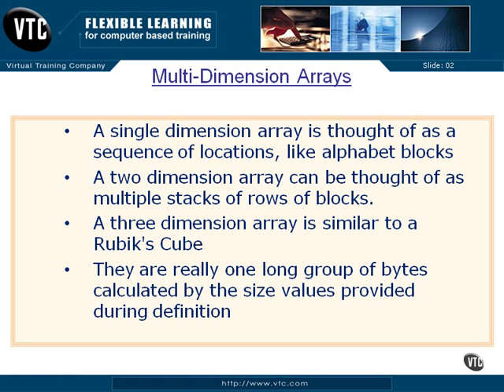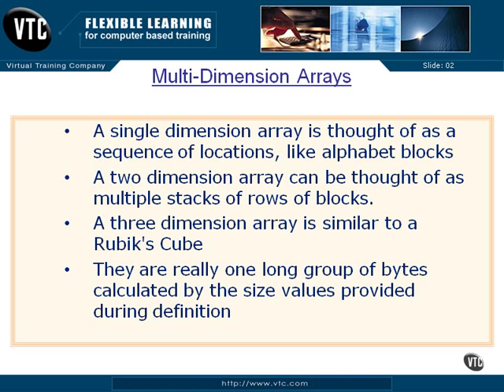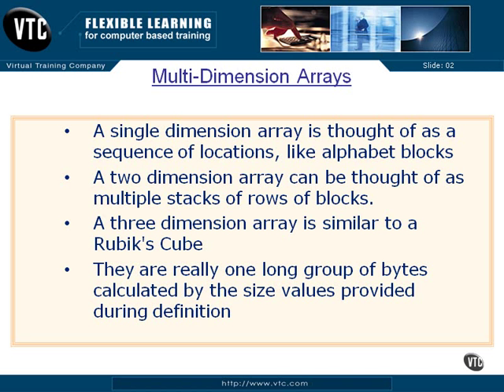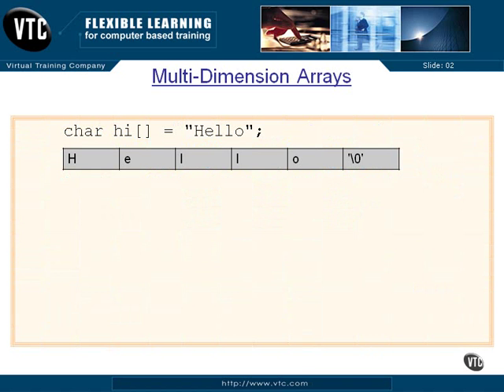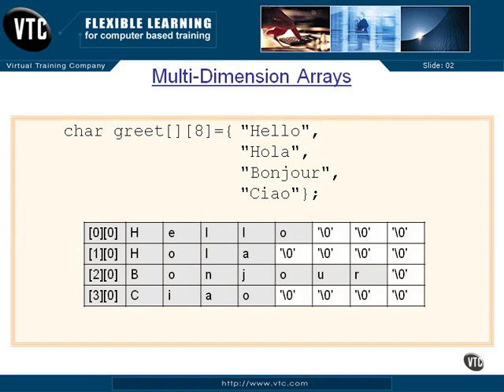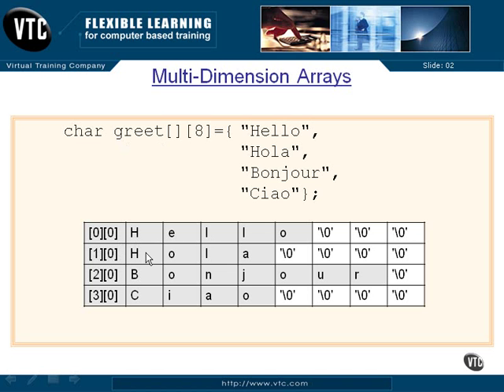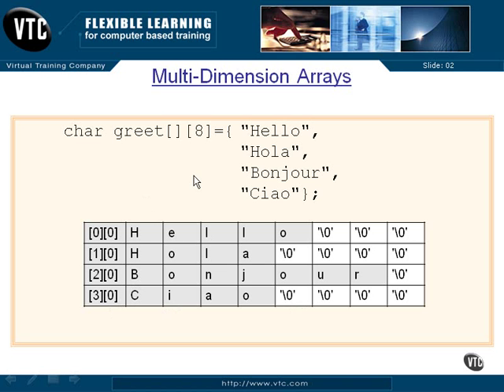06 09 Multi dimensional Arrays